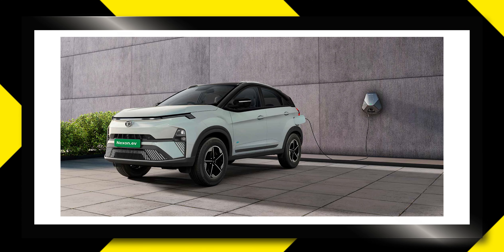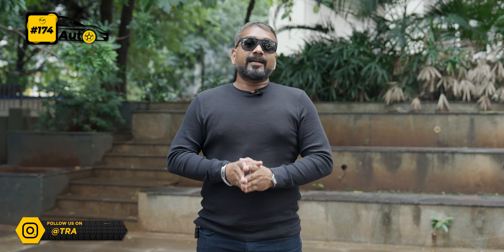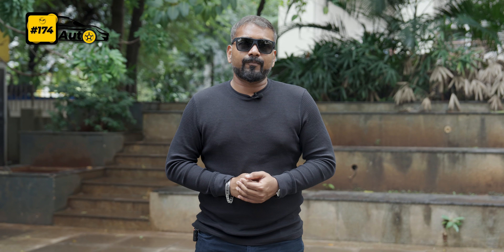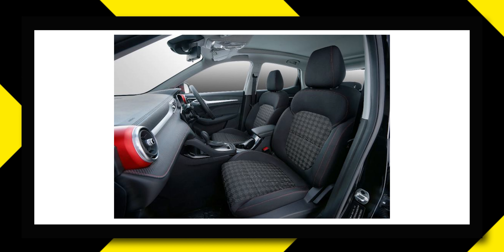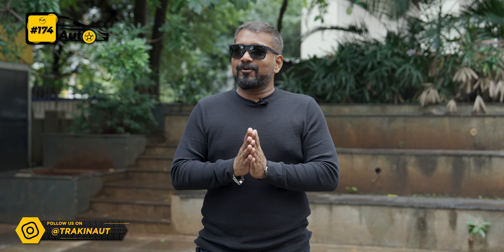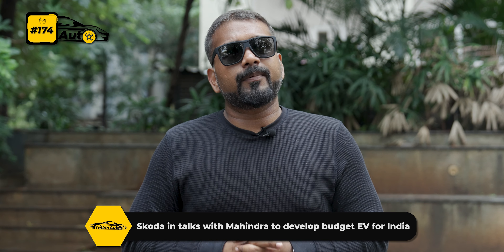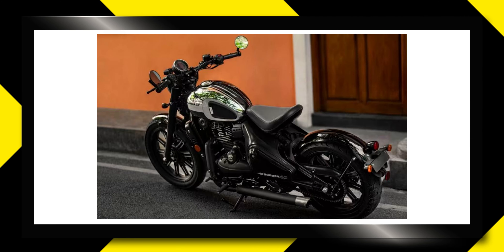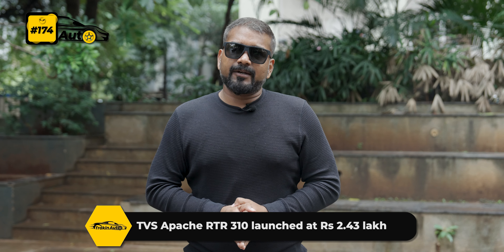TVS Apache RTR 310, Tata Punch EV, and Kawasaki Ninja ZX-4R are coming soon!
Doston lekar aa gaye hain aap ke liye automobiles world ke latest and greatest news. To ye video aap ant tak jaroor dekhna na aur video ko like aur share karna na bhoole.

Video Highlights
00:00 Introduction
00:04 2023 Tata Nexon EV Facelift Debuts – More Range, New Features (TVC)
01:10 Tata Punch EV could be launched in October 2023
01:44 Toyota unveils Hilux Hydrogen Fuel Cell EV with 590 km range
02:32 MG Astor Blackstorm launched at Rs 14.48 lakh
03:07 Skoda Superb bookings reopened unofficially
03:51 Mercedes confirms little G-Class; Teased ahead of unveil
04:22 Skoda in talks with Mahindra to develop budget EV for India
04:45 Kawasaki Ninja ZX-4R to be launched in India soon
05:26 Jawa 42 Bobber Black Mirror launched at Rs 2.25 lakh
05:54 TVS Apache RTR 310 launched at Rs 2.43 lakh